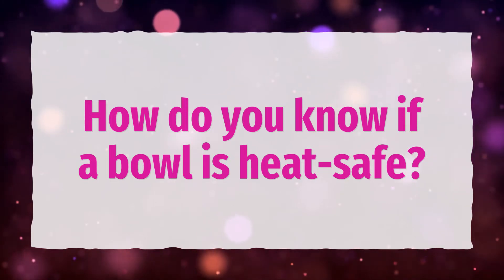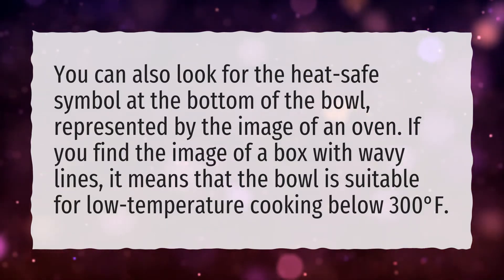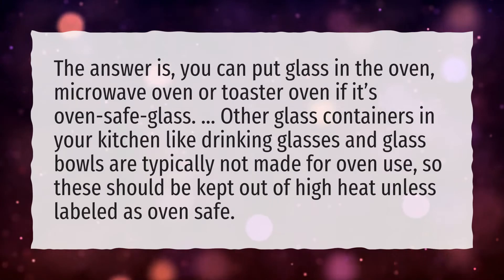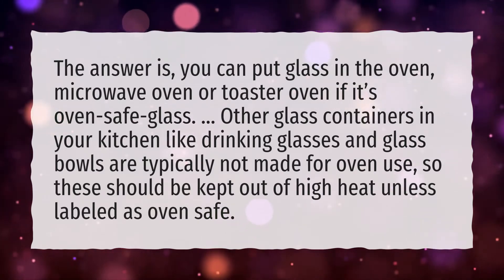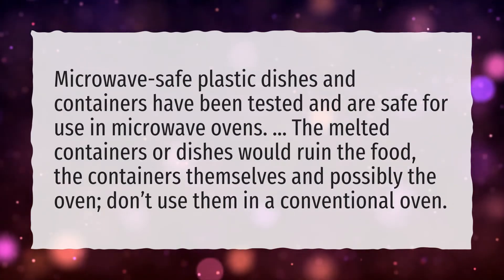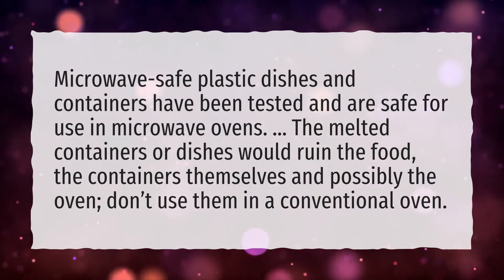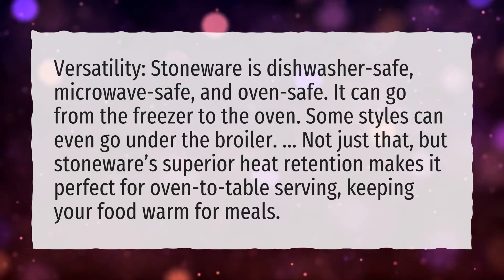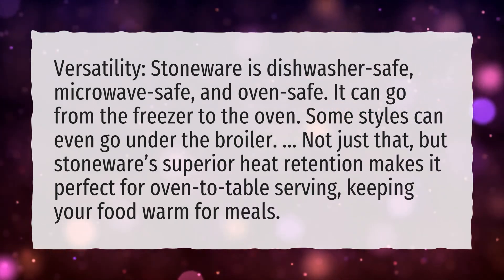How do you know if a bowl is heat-safe?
More About How Can You Tell If A Glass Is Microwave Safe? • How do you know if a bowl is heat-safe?